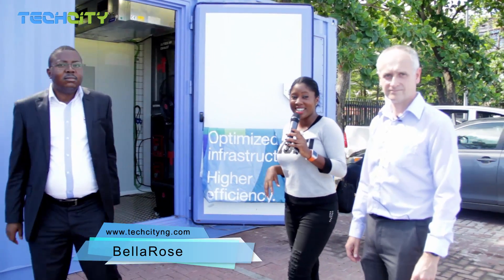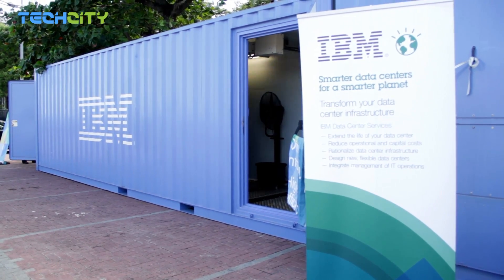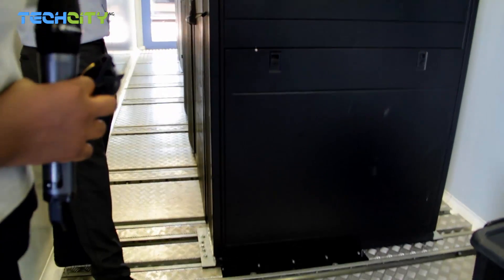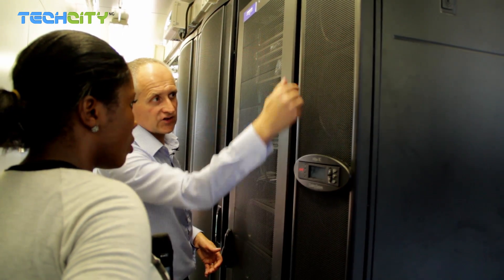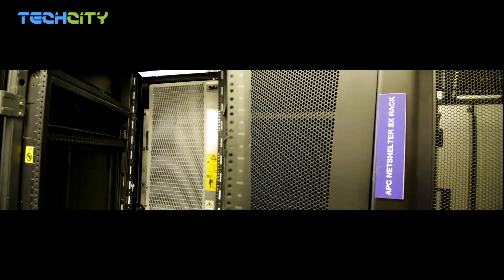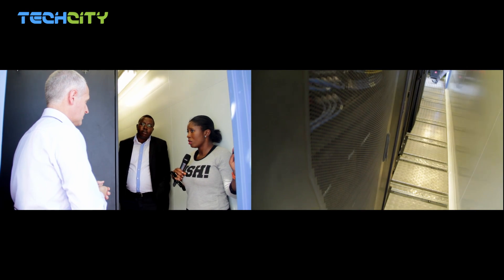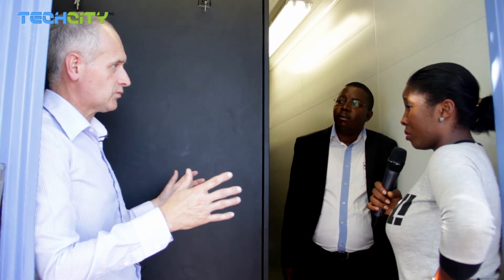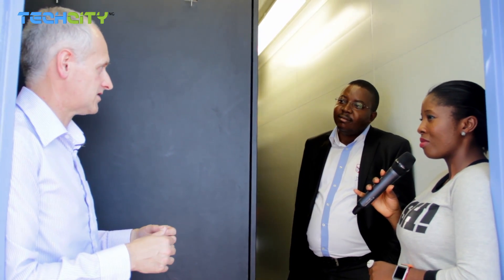An Exclusive Coverage of IBM's Prefabricated Modular Data Center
IBM's Prefabricated Modular Data Centre is a complete, fully functioning "plug and play" data centre, that includes a complete data centre infrastructure. This solution can be shipped in as little as 12-14 weeks to any location in the world enabling you to install a data centre where it may not have been possible before.
The Prefabricated Modular Data Center was brought to Lagos, Nigeria and TechCity was able to have an Exclusive coverage of the Data Center